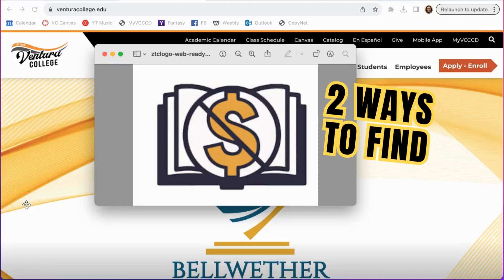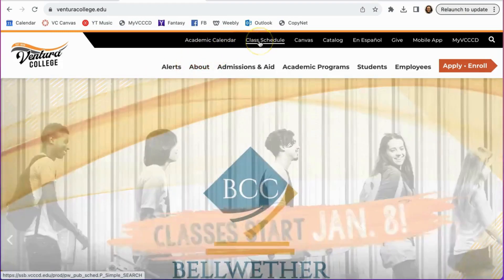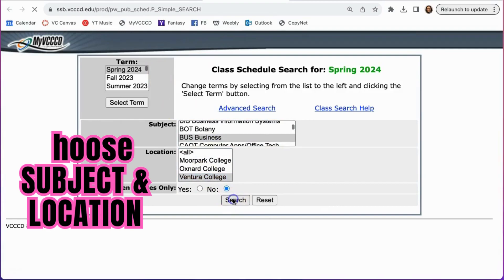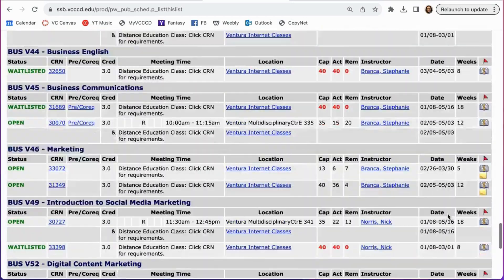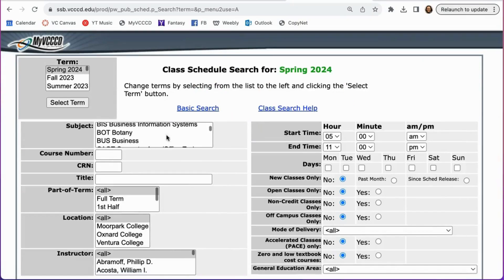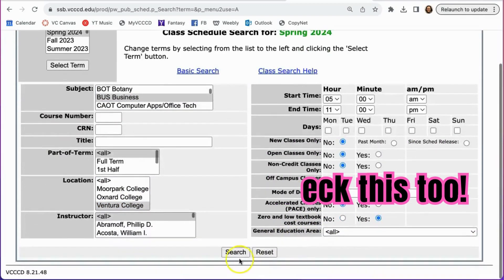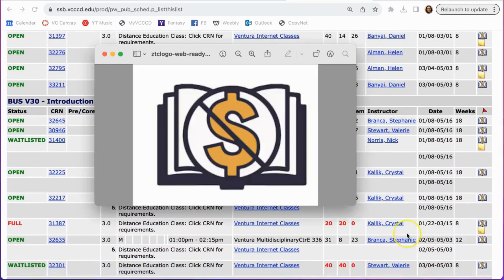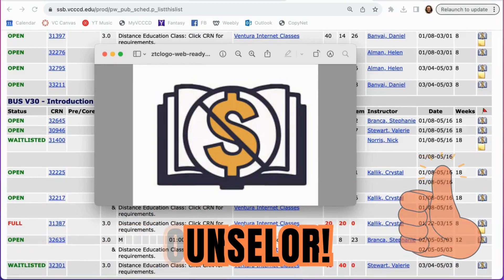Ventura College Zero Textbook Cost Program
Ventura College offers a variety of classes with Zero Textbook Costs. Watch this video to learn how to search for our ZTC classes. Ventura College is helping make college affordable for YOU!